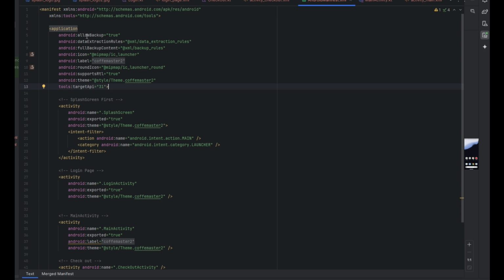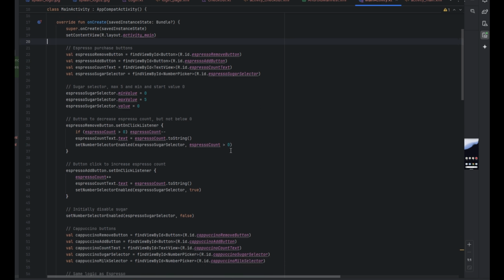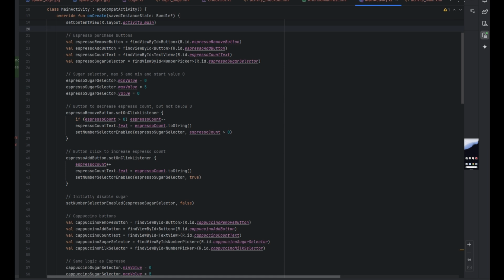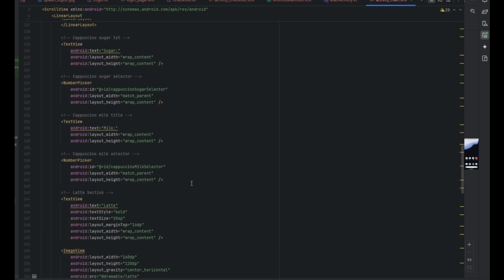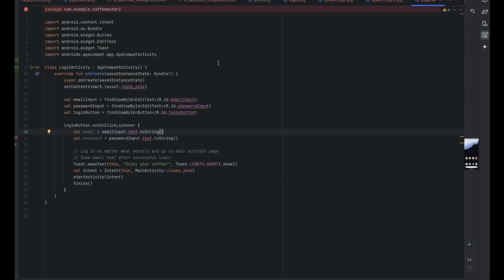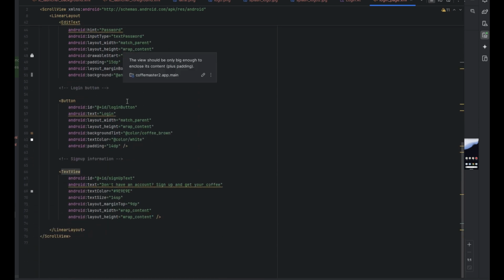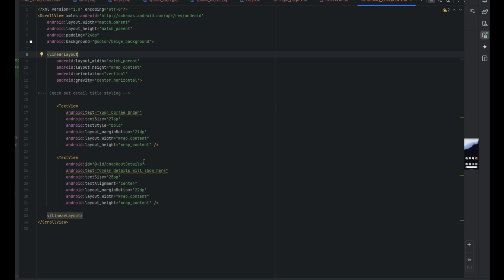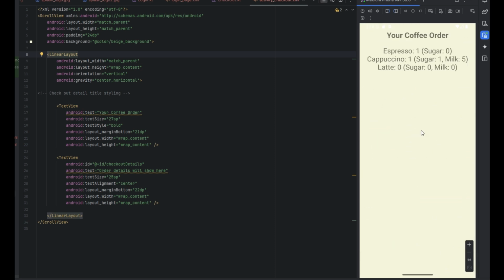Smart phone APP 2 - Technical des and walk through of app - Umar Asif